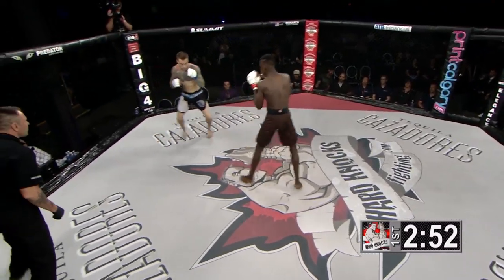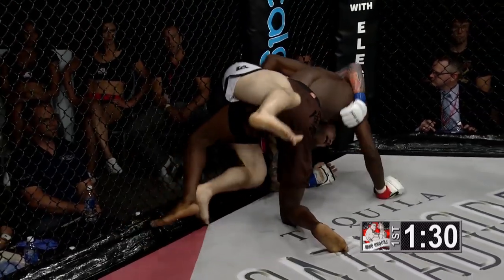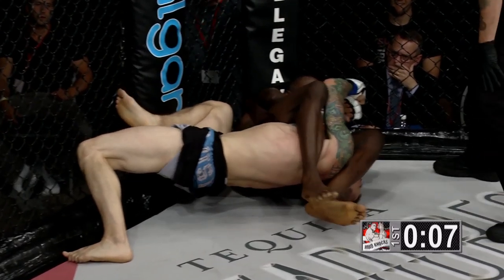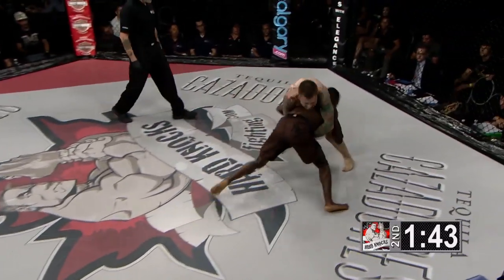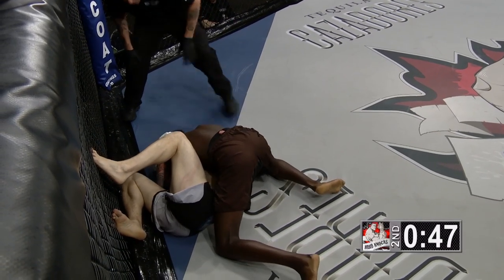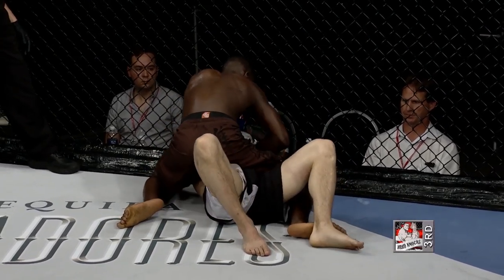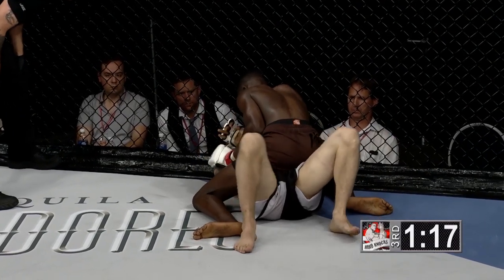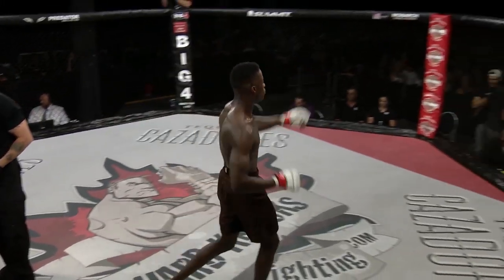Joe Mapanda vs Cameron MacDonald | MMA | Hard Knocks Fighting | HKFC 44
Professional and Amateur fighters from across North America battle it out in Hard Knocks' cage. Joe Mapanda v. Cameron MacDonald